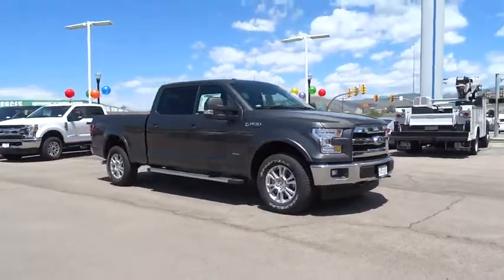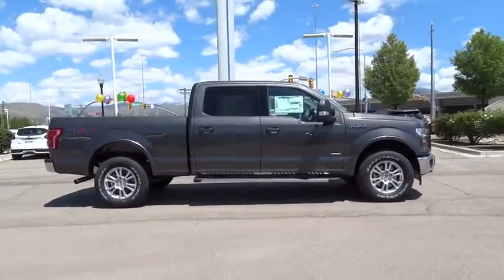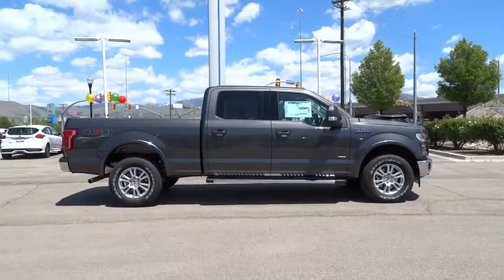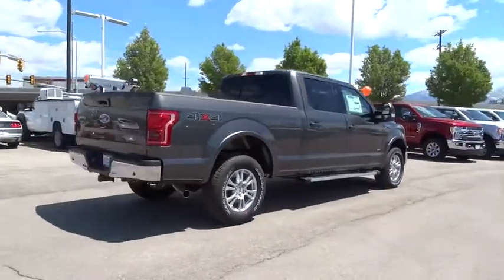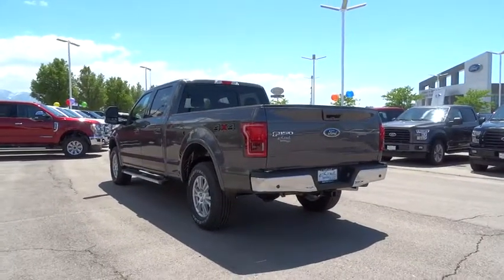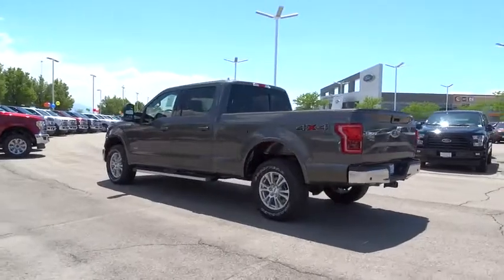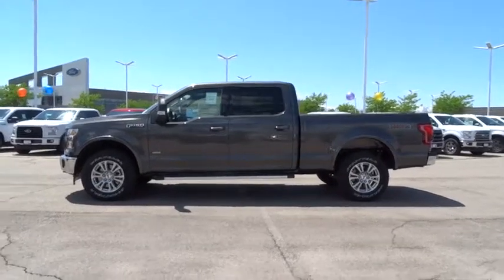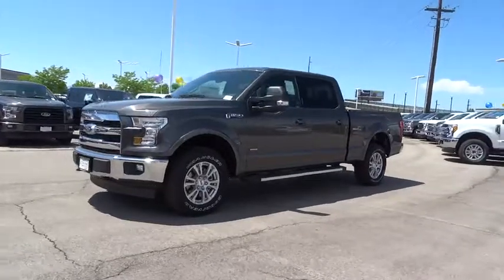2017 Ford F-150 Salt Lake City, Murray, South Jordan, West Valley City, West Jordan, UT 40865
2017 Ford F-150

Contact LHM Super Ford SFO today for information on dozens of vehicles like this 2017 Ford F-150 Lariat 4WD SuperCrew 5.5' Box.This Ford includes:* TELESCOPING POWER GLASS TRAILER TOW MIRRORS W/HEAT  * Integrated Turn Signal Mirrors  * Mirror Memory  * Power Mirror(s)  * Heated Mirrors  * Power Folding Mirrors* TRANSMISSION: ELECTRONIC 10-SPEED AUTOMATIC  * Transmission w/Dual Shift Mode  * A/T  * 10-Speed A/T* CHROME ANGULAR STEP BARS  * Running Boards/Side Steps* ENGINE: 3.5L V6 ECOBOOST  * V6 Cylinder Engine  * Gasoline Fuel  * Turbocharged* FRONT LICENSE PLATE BRACKET* EQUIPMENT GROUP 501A MID  * Remote Engine Start  * Integrated Turn Signal Mirrors  * Power Mirror(s)  * Rear Parking Aid  * Universal Garage Door Opener  * Heated Mirrors  * Blind Spot Monitor  * Power Folding Mirrors  * Cross-Traffic Alert* MAGNETIC METALLIC* SYNC CONNECT  * Smart Device Integration* MAX TRAILER TOW PACKAGE  * Locking/Limited Slip Differential* TAILGATE STEP W/TAILGATE LIFT ASSIST* ELECTRONIC LOCKING  * Locking/Limited Slip Differential*Note - For third party subscriptions or services, please contact the dealer for more information.*Pull up in the vehicle and the valet will want to parked on the front row. This Ford F-150 is the vehicle others dream to own. Don't miss your chance to make it your new ride. Simply put, this Four Wheel Drive is engineered with higher standards. Enjoy improved steering, superior acceleration, and increased stability and safety while driving this 4WD Ford F-150 Lariat 4WD SuperCrew 5.5' Box.More information about the 2017 Ford F-150:The F-150 might be the most important vehicle made by Ford. It continues to be one of their top-selling vehicles, encouraging Ford to put their best foot forward with the 2017 model. The F-150 competes with the Ram, the Chevrolet Silverado and the GMC Sierra 1500, among others, in the full-sized truck category. Ford is clearly pushing its new technology and new ideas with the F-150, offering plenty of options not available anywhere else in this class, such as a 360-degree camera and integrated loading ramps stowed in the pickup bed. A smaller, more fuel efficient EcoBoost engine is also available, which should further improve fuel economy while providing the same kind of horsepower that would normally be delivered by mid-grade V8 engines. At the same time, the F-150 continues to excel at traditional truck tasks, with a best in class towing capacity of 12,200 pounds when properly equipped.This model sets itself apart with rugged durability, efficient turbocharged engines, improved gas mileage, Towing capacity, and available in a huge variety of trims